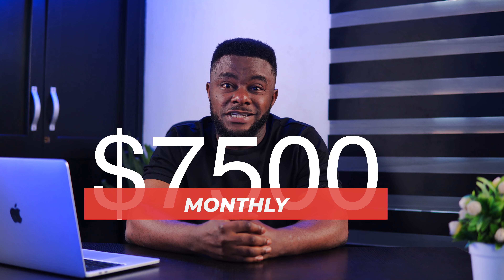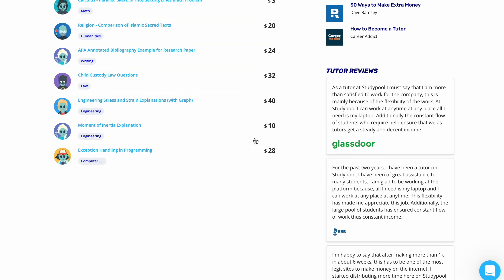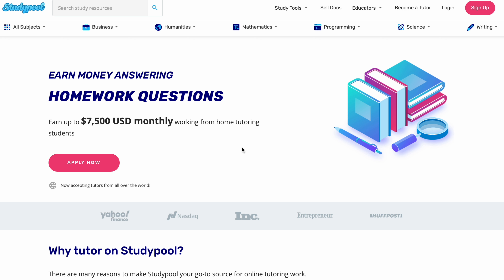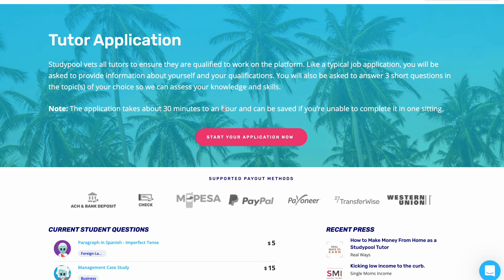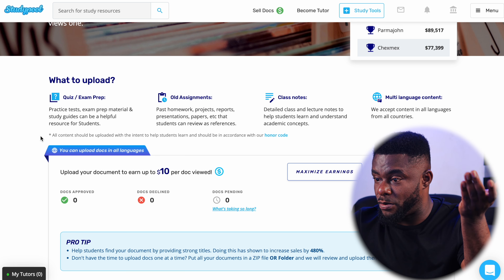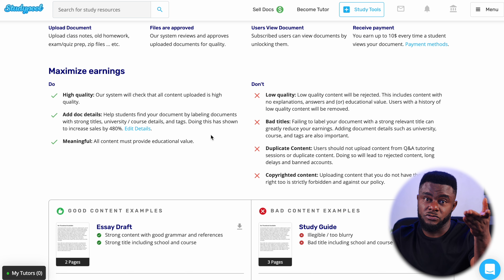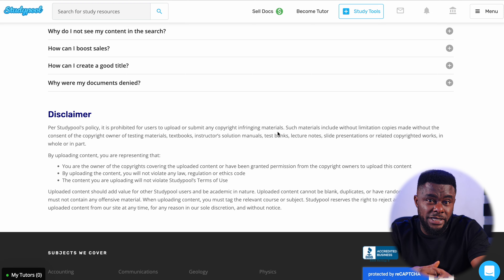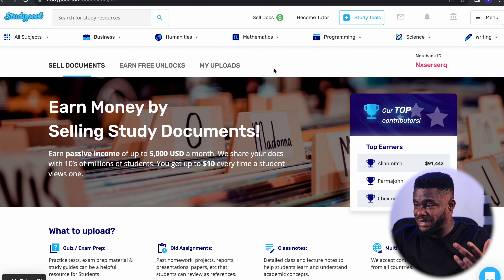You can make up to $7500 monthly on this website. 100% Working, Work from home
Hey guys, in this video I showed how you can make up to $7500 monthly doing simple things like answering question and selling your study material on this website.

Memory cards
Key Lights
Fill Light